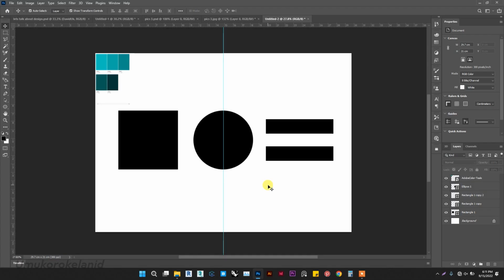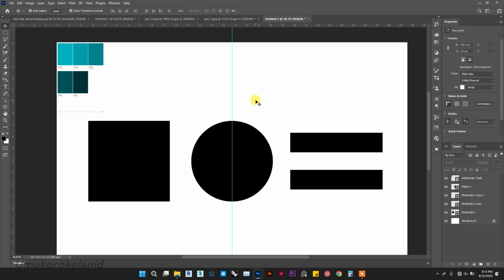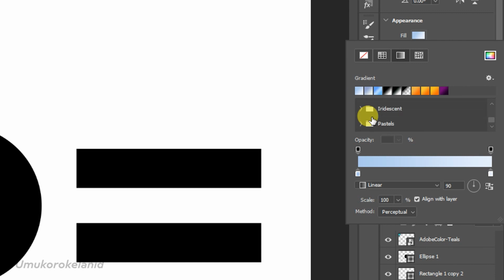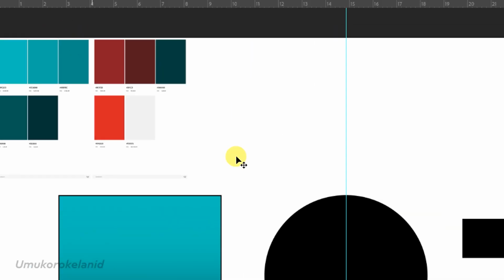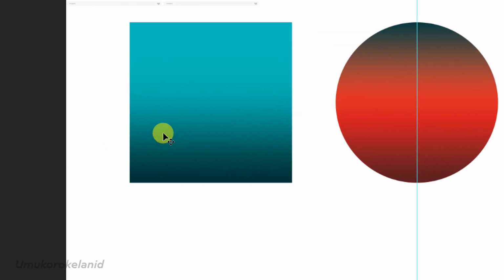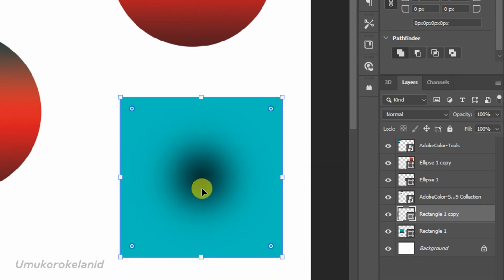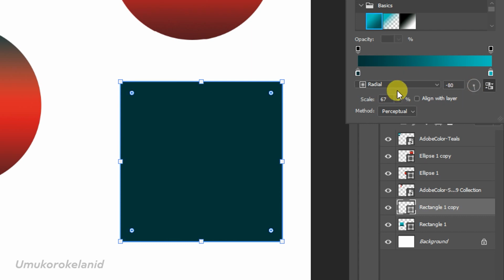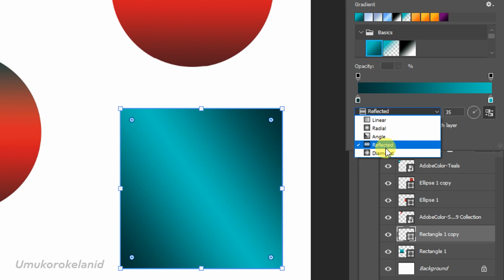03 Introduction to Gradient Tool